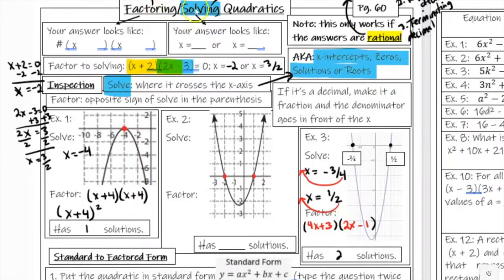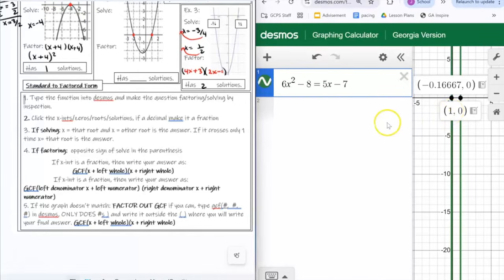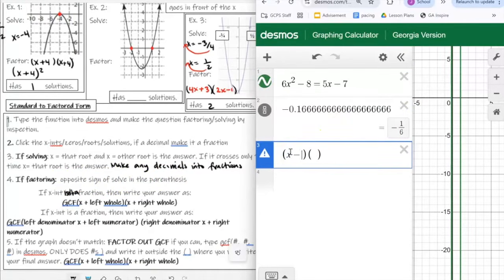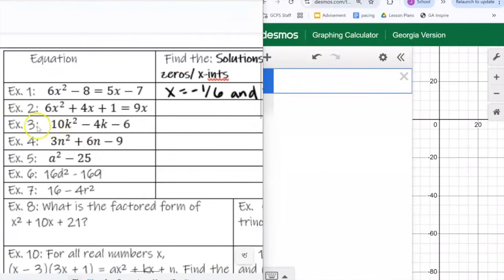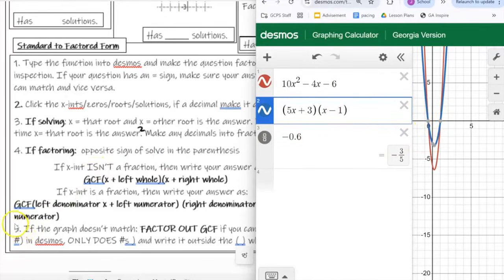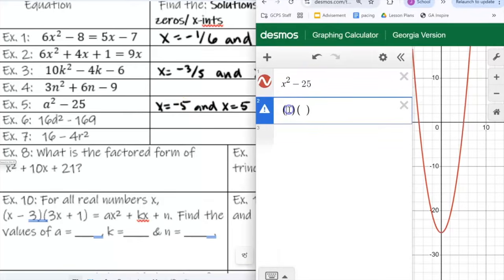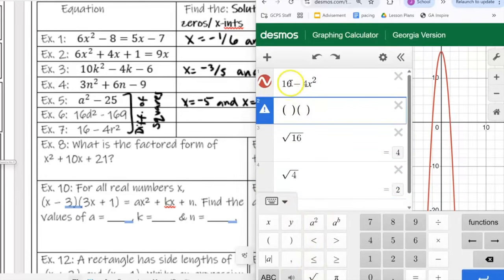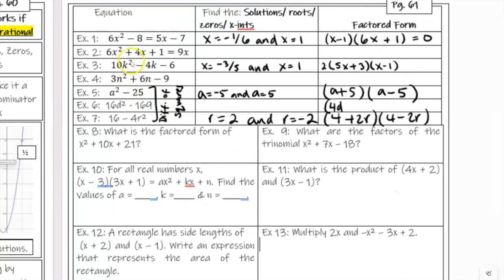Switching Forms Standard to Factored